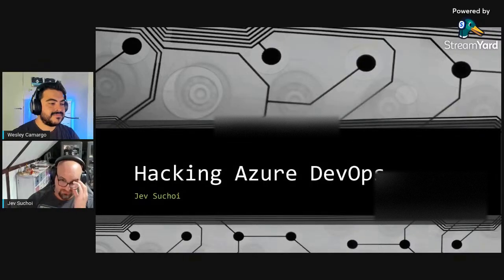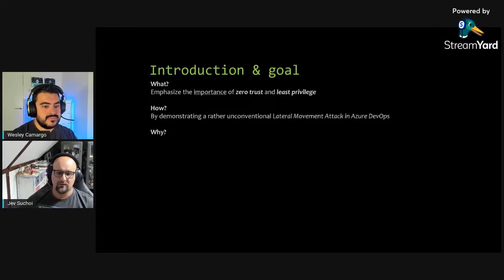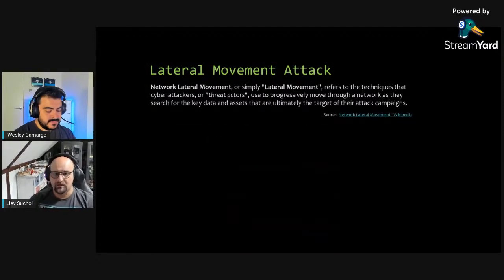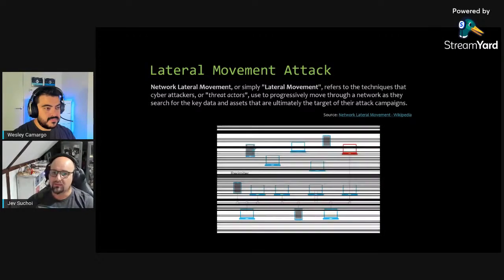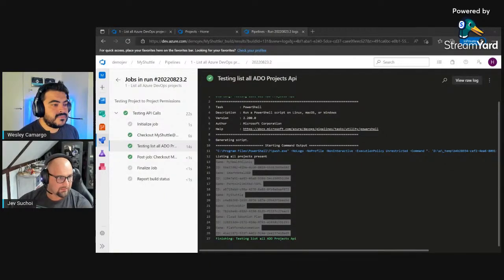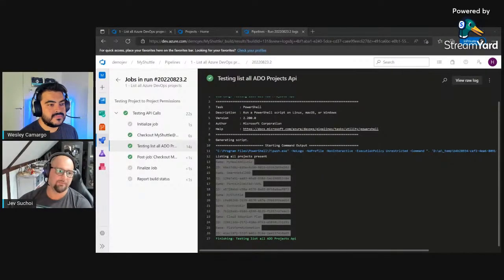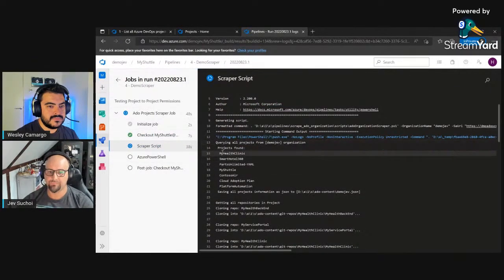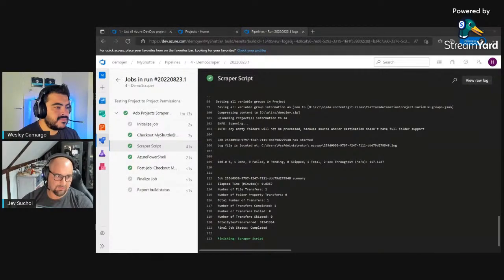The Cloud Explorers | #1 Hacking Azure DevOps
Usually, when we think about security, the first thing that comes to mind is keeping our networks private and adding a WAF to our applications.

But - almost - everyone overlooks how CI/CD pipelines require access to your company's or customer's most important assets and, if not configured correctly, can be a risk to the entire company.

In this session, Jev Suchoi will show you practical examples of how to exploit misconfigurations in Azure DevOps to hack your pipelines and how to properly configure your Team Projects keeping malicious people at bay and your pipelines and business safe!